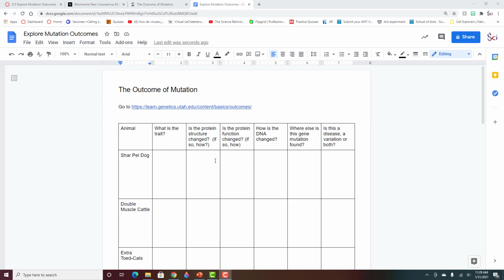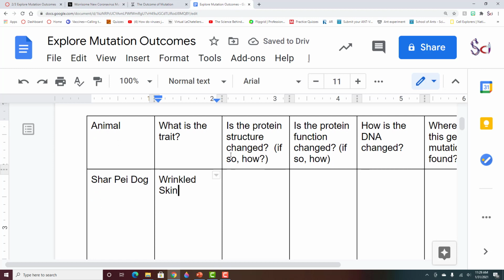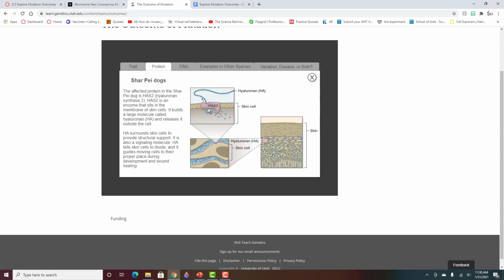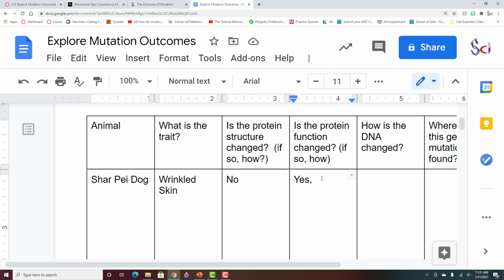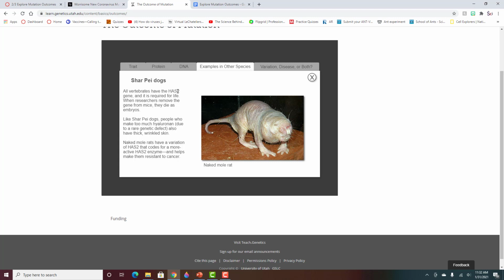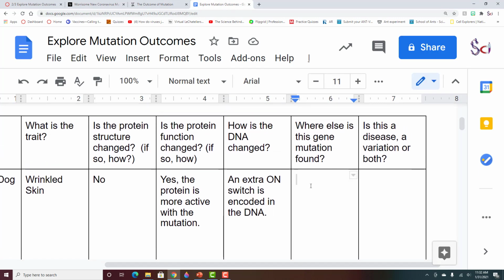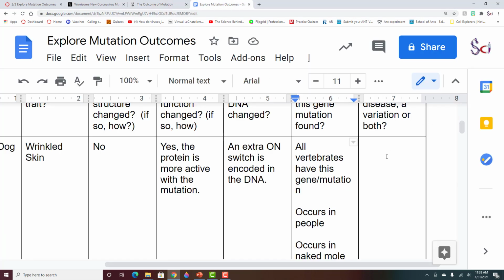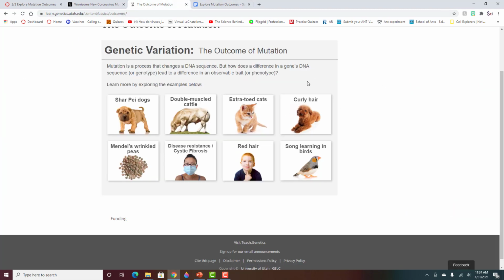Outcome of Mutation Assignment